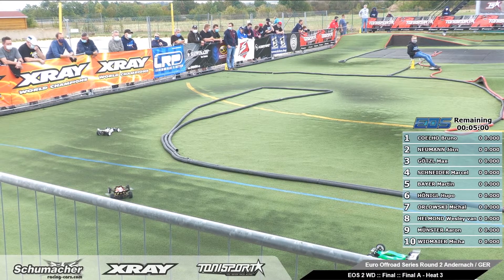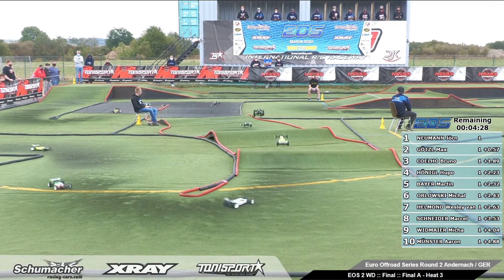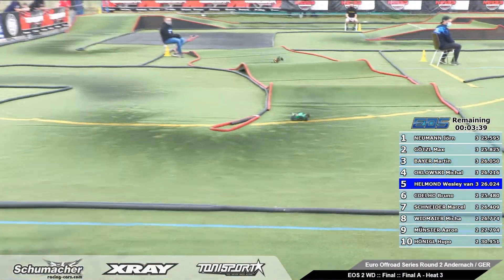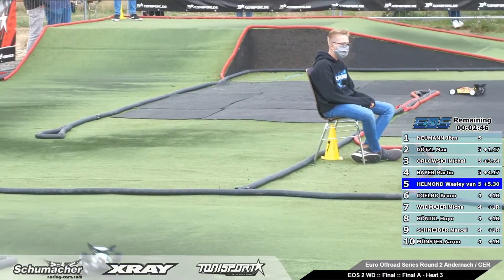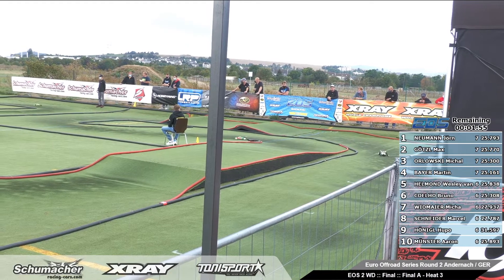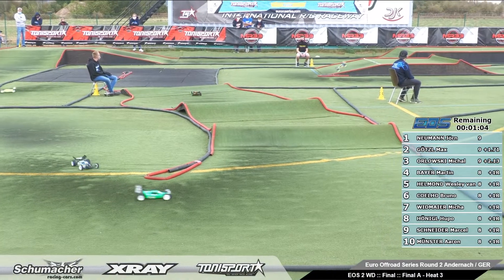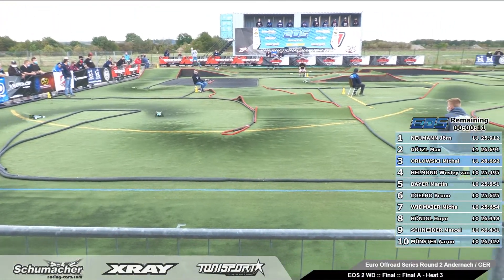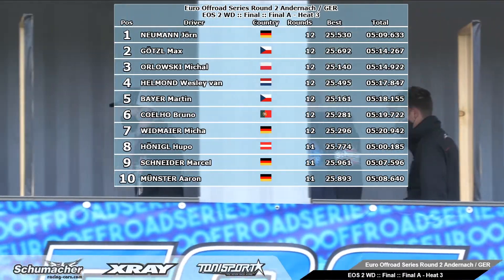2020 Euro Offroad Series Rd2 - 2WD Buggy A-Main 3